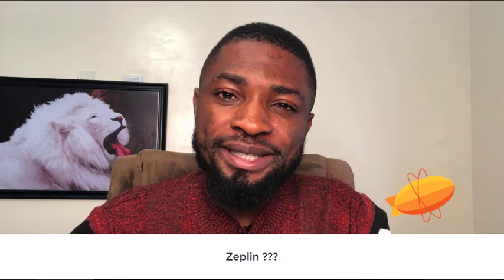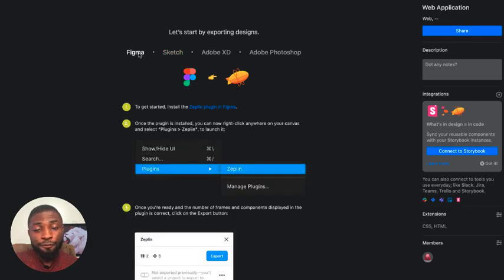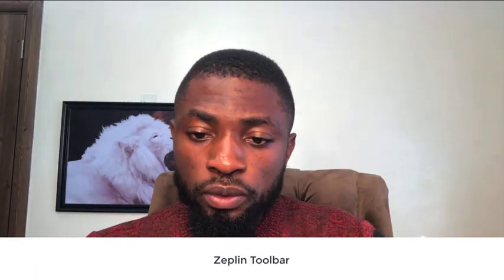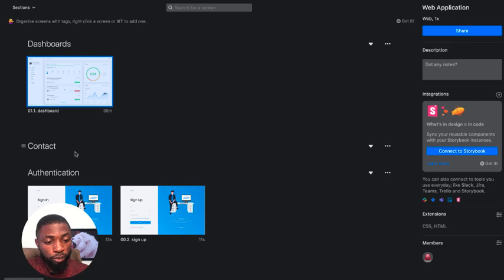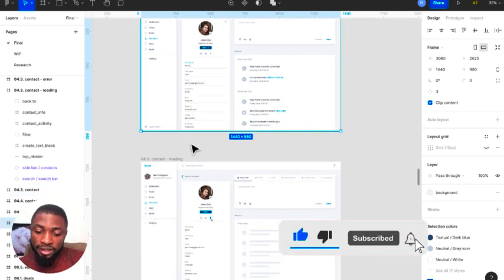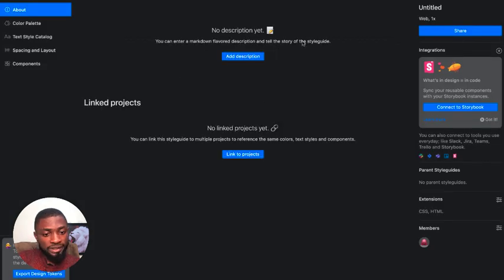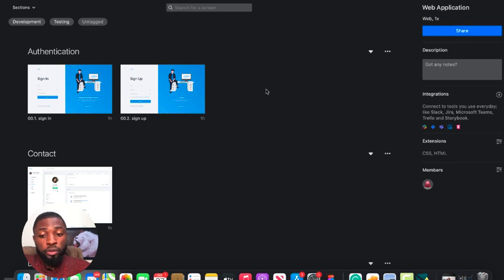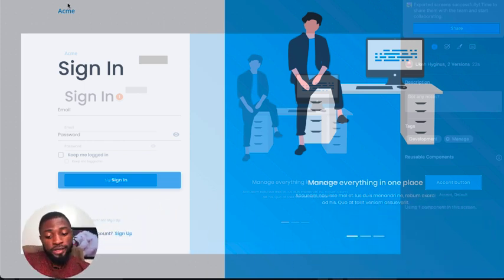How to Create Design Hand Off with Zeplin + Figma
In this video, you will learn to hand off your design to your development team using Zeplin and Figma. A proper design hand-off will ensure that the engineers build the exact designs created by the designers.

//Video Timestamps
0:00 - Introduction
0:32 - What is Design Hand-off
1:17 - What is Zeplin
1:58 - Get started with Zeplin
4:04 - Creating a project and publishing screens to Zeplin in Figma
7:35 - Inspecting a Design Screen in Zeplin
8:54 - Zeplin Toolbar
10:29 - Organizing Project Files using Sections and Tags
15:53 - Communicating Screen States in Zeplin
17:18 - Sharing Zeplin Project
17:55 - Communicating Style Guides and Components
23:15 - Collaborating Features in Zeplin
25:04 - Design Commits and Histories | Version Control
26:29 - Zeplin overlay Feature
27:30 - Conclusion